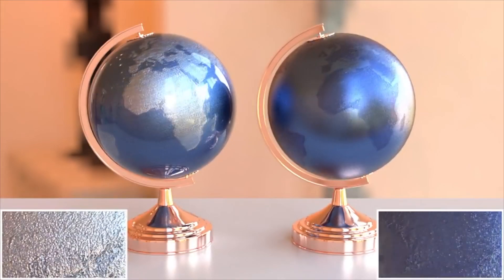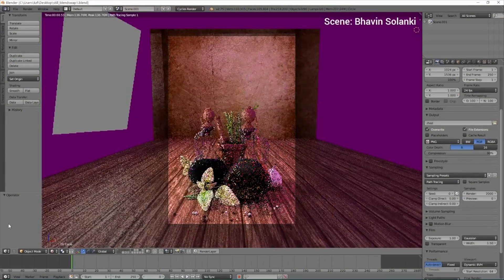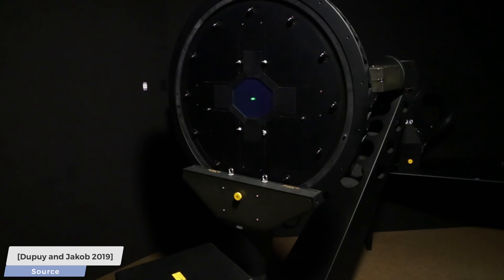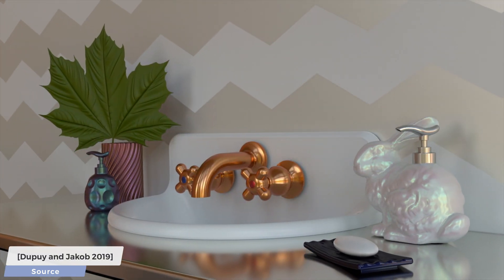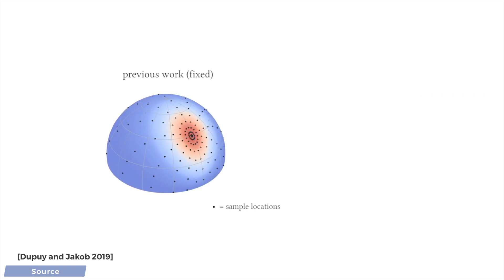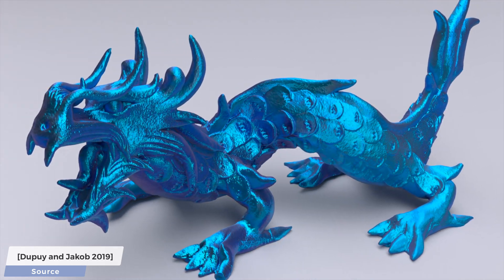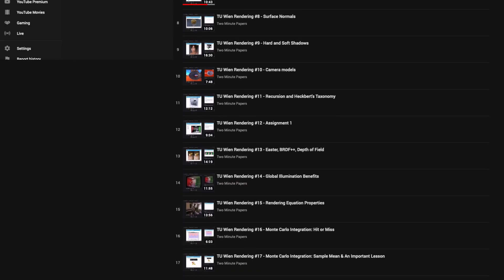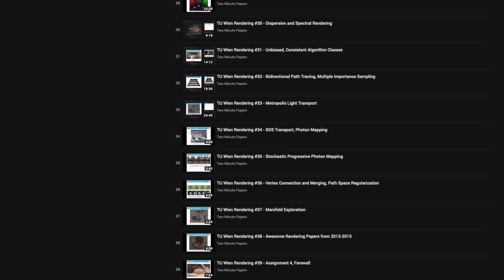Better Photorealistic Materials Are Coming!